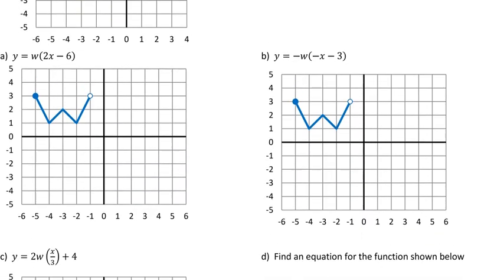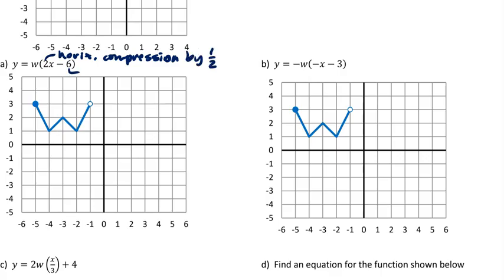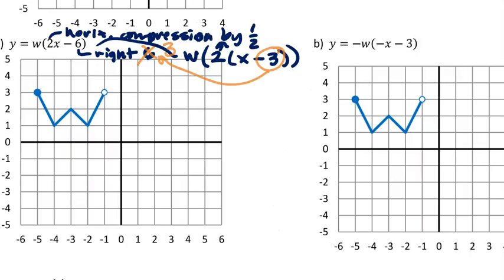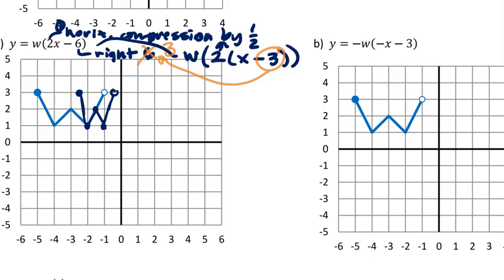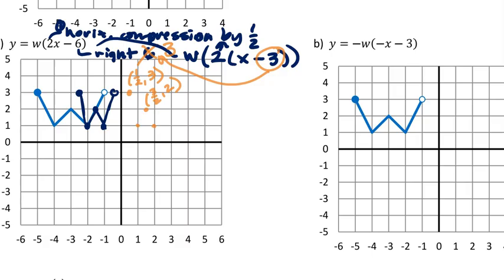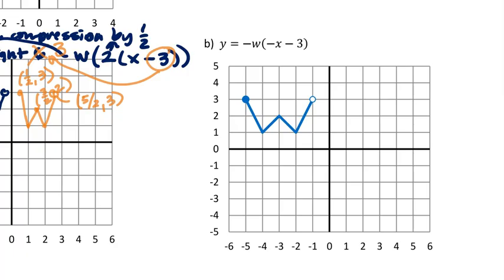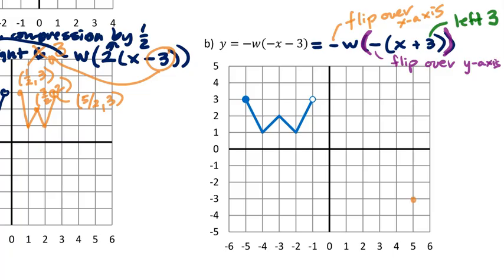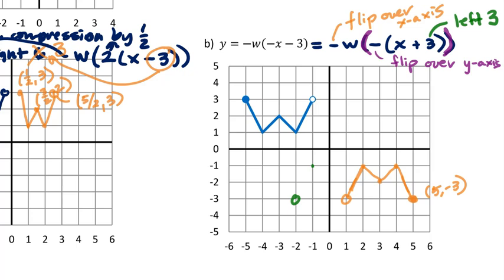M141 4.2 Transformations Example 5